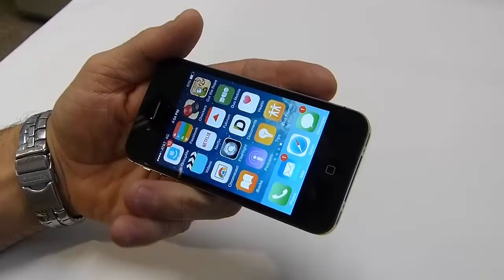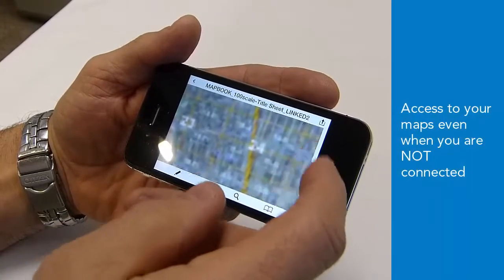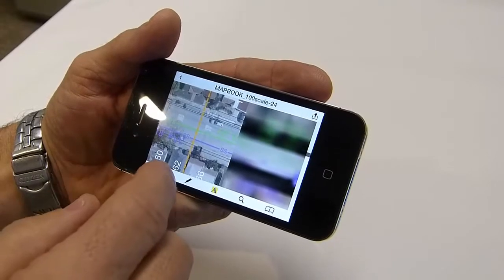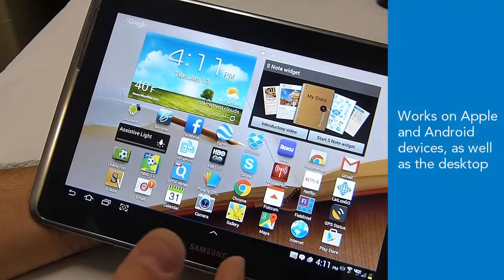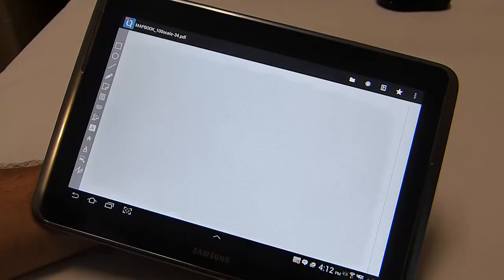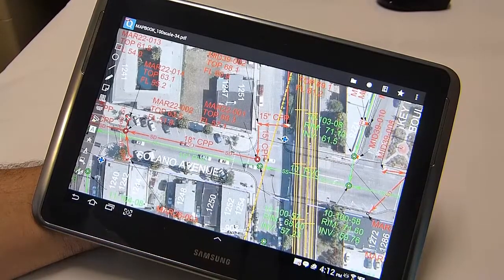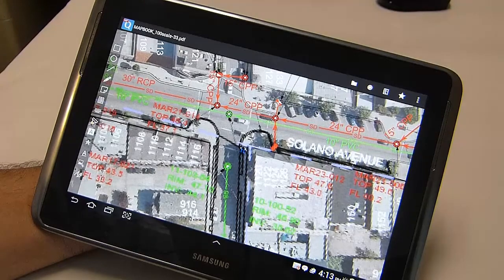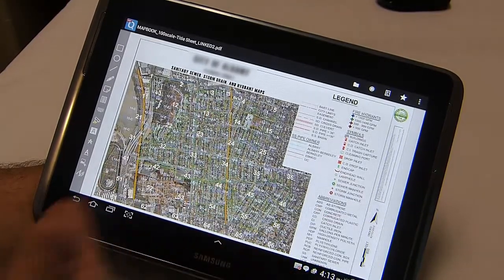PDF Digital Mapbooks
Replace your cumbersome paper maps with PDF mapbooks–a  low-tech solution to accessing your maps even when you are not connected. Designed for use in the field through a smart phone or tablet.